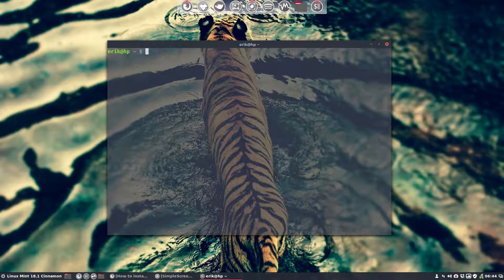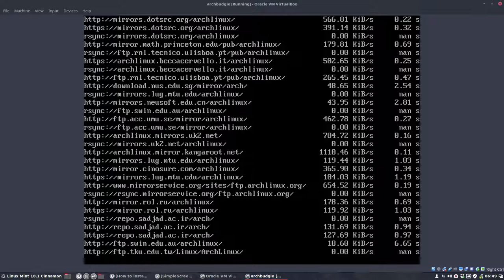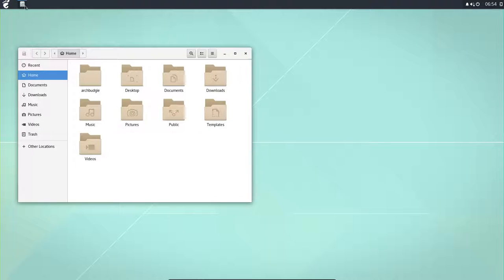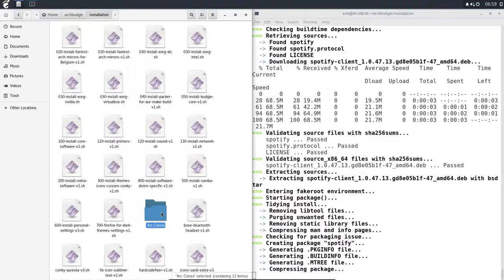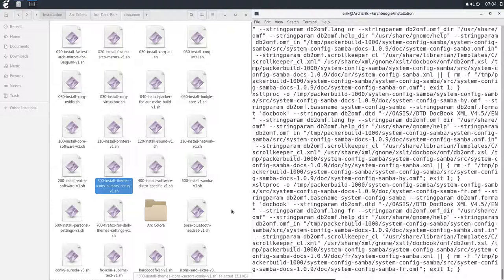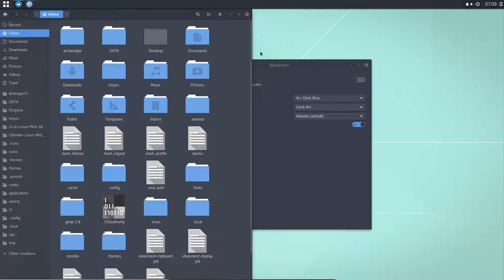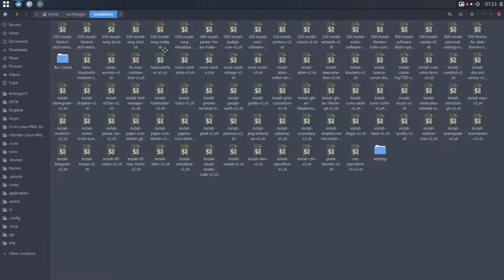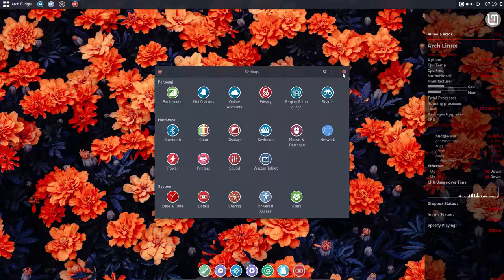how to install arch linux budgie and do some desktop tuning (aureola conky, plank, cursor, ...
We have chosen to install the Budgie desktop enviroment on Arch and are filming it in virtual box on Linux Mint 18.1 cinnamon.

We will install xorg, video drivers, software, printers, sound, cloud services, icons, themes and all elements/software to finetune our arch system.

Desktop tuning includes icons, themes, transparent gnome terminal, cursor, conky, variety and plank.

Cinnamon :
Deepin :
Enlightenment :
Gnome :
Gnome flashback :
Kde Plasma :
Lxde :
Lxqt :
Mate :
Xfce :